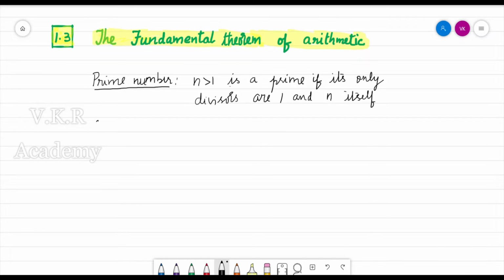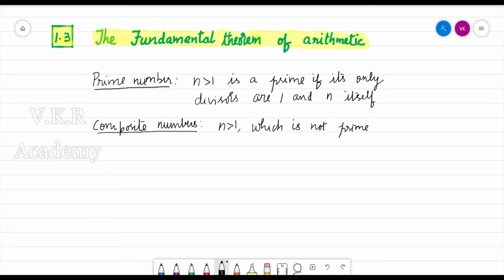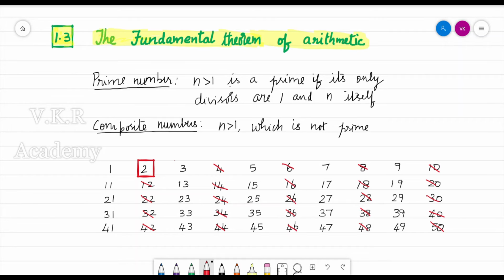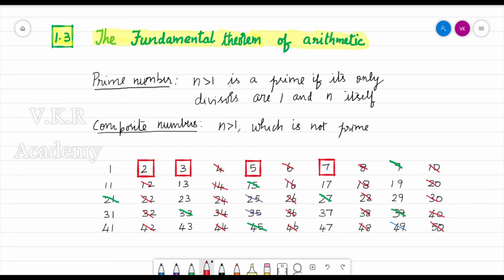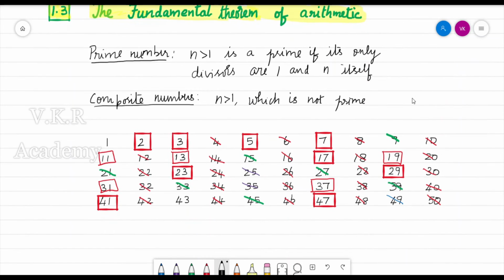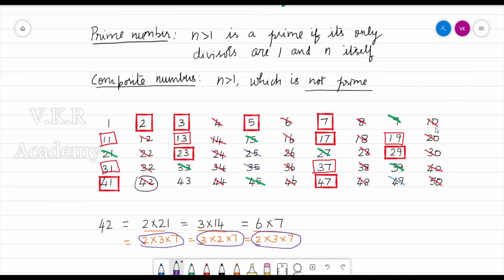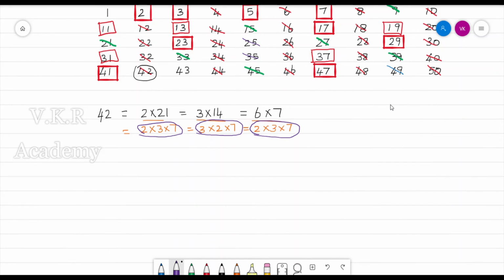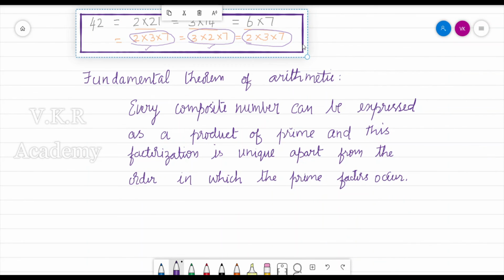Section 1 3 Fundamental theorem of arithmetic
In this video explain fundamental theorem of arithmetic with an illustration